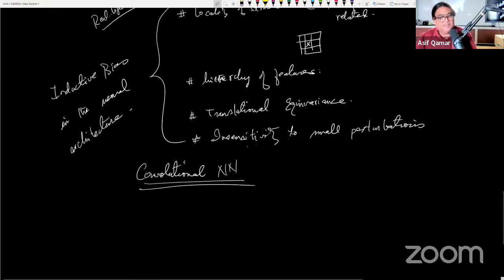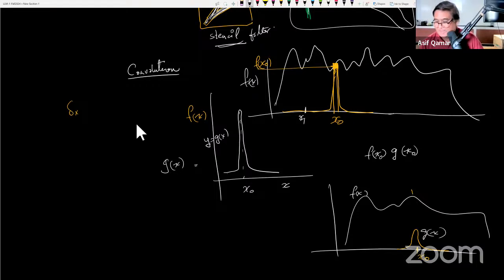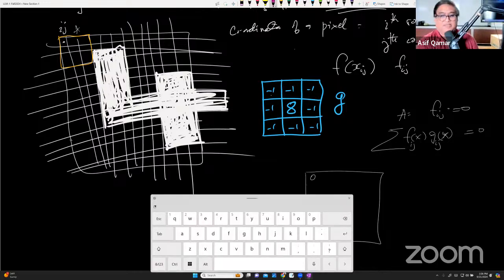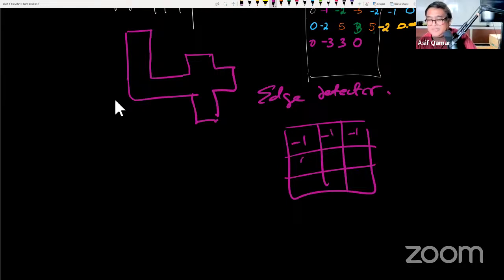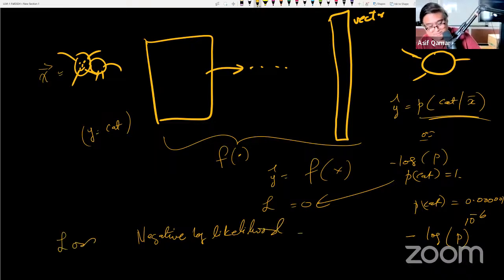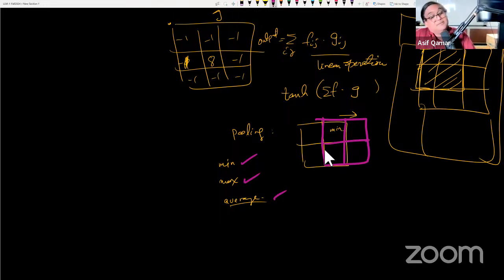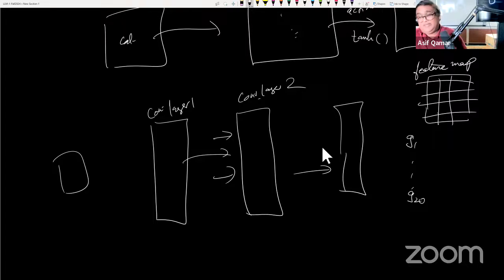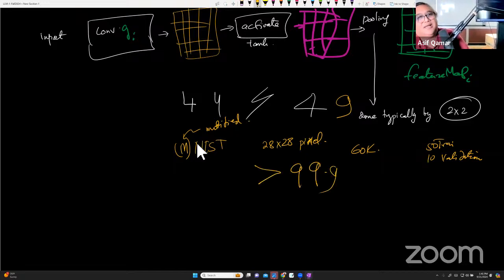LLM-1: Day 6.2 - CNN continued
In this session of " LLM -1 Projects Bootcamp," the following content was covered;
-Inductive Biases in Neural Networks: Importance of neural network architectures that incorporate assumptions about the real world to improve performance.

-Convolution and Filters: Introduction to convolution as a mathematical operation to extract image features, using analogies like stencils and filters for pattern detection.

-Feature Detection with Convolution Filters: Early vision techniques used manually designed filters to detect edges (e.g., horizontal or vertical) in images. The speaker explains the math behind filter operations.

-Edge Detection Example: A 3x3 stencil is used to detect edges in an image of a digit, showing how the convolution operation identifies image boundaries.

-Manual vs. Learned Filters: Transition from manually crafted filters to filters learned automatically by neural networks during training.

-Learning Filters Automatically: CNNs start with random filters, which are optimized through training. This process enables the network to learn feature detection for tasks like image classification (e.g., recognizing a cat).

-CNNs for Hierarchical Representation Learning: Discussion on how CNNs extract increasingly abstract features across layers, combining local features into higher-order representations.

-Translation Invariance and Pooling: Explanation of pooling techniques (max, min, average) for downsampling and introducing translation invariance.

-Real-World Impact and Applications: CNNs have been used in postal services to automate letter sorting, and in healthcare, where AI surpasses humans in diagnosing diseases like breast cancer.

-Evolution of CNN Models: Early successful CNN models, such as LeNet, were used for handwriting recognition by the U.S. Postal Service.

-AI in Medical Diagnosis: Transformers and hybrid CNN models now outperform human doctors in diagnosing diseases from medical images, improving early detection and patient outcomes.